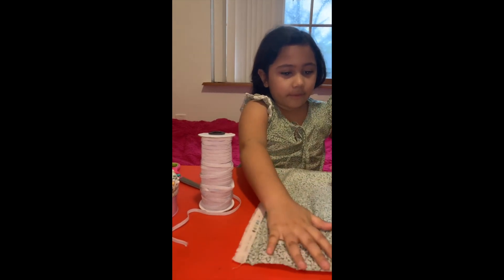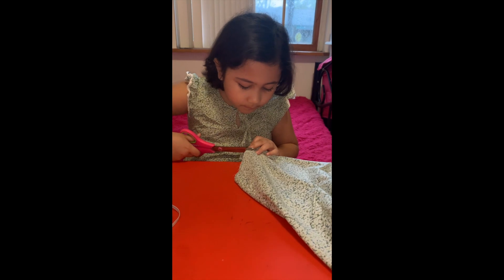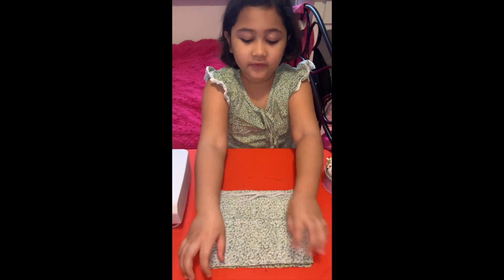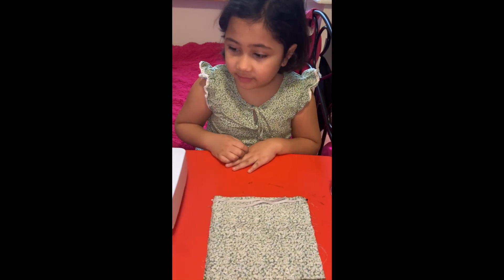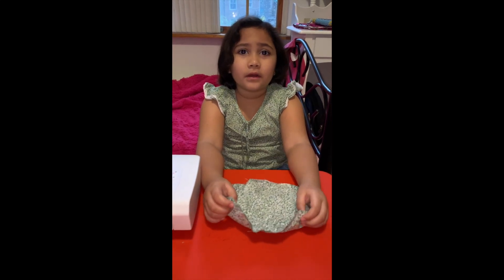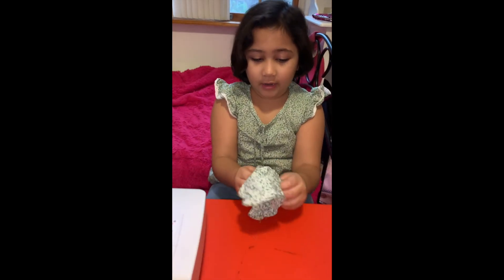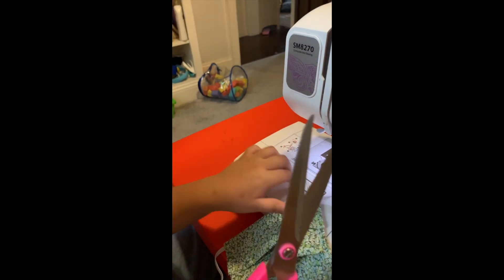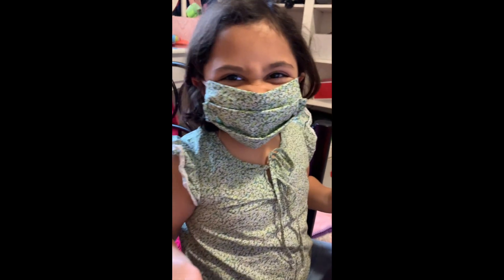Making mask from scrap fabric.